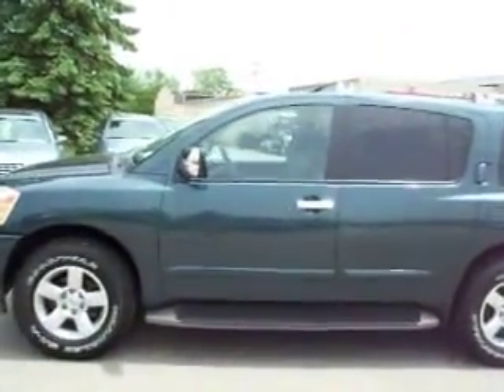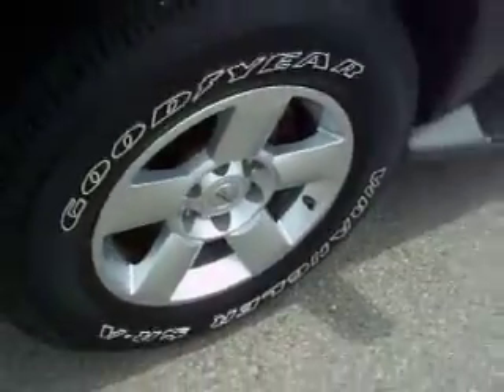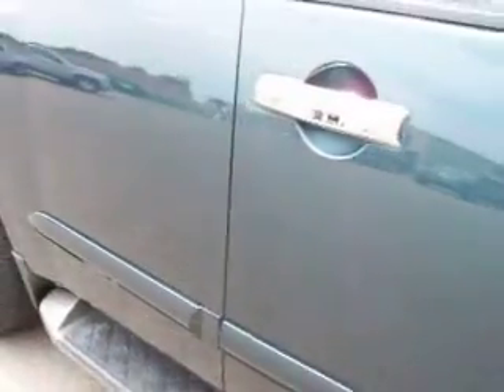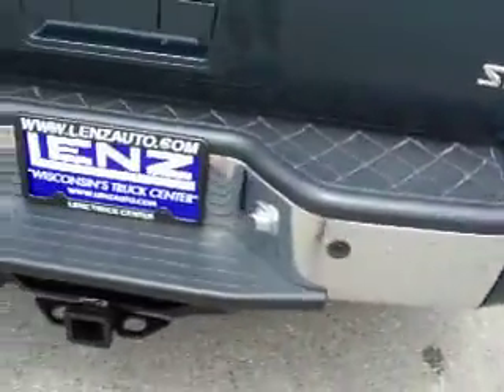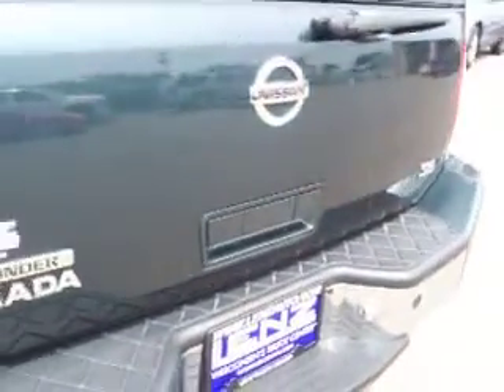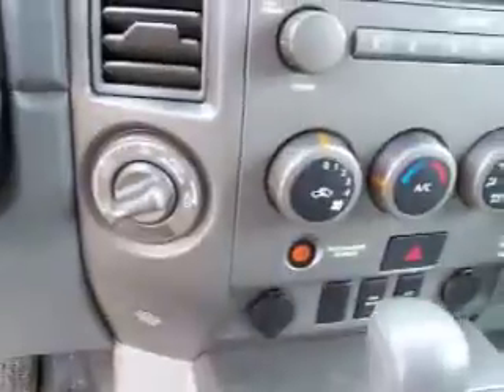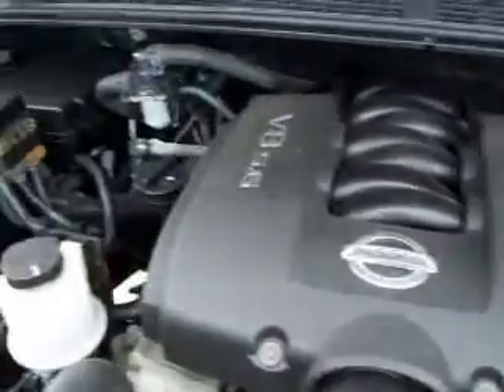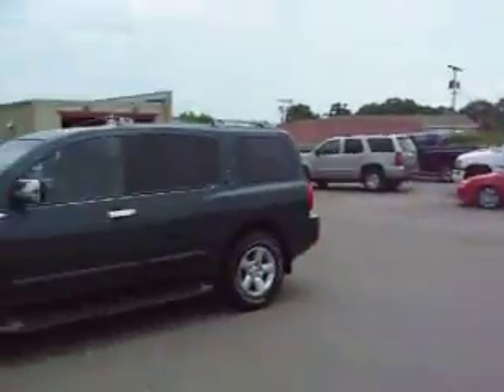14713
ONE OWNER! 6.6L DURAMAX DIESEL, LBZ ENGINE, 360 HORSEPOWER HIGH OUTPUT MOTOR, CLASSIC BODY STYLE, FULL FOUR DOOR CREW CAB, SHORT BOX, LT1 PACKAGE 1LT, ALLISON SIX SPEED TAP SHIFT AUTOMATIC TRANSMISSION, CHARCOAL CLOTH INTERIOR, 40/20/40 SPLIT BENCH SEATING, POWER DRIVERS SEAT, PUSH BUTTON 4X4 FOUR WHEEL DRIVE, TOWING PACKAGE(RECEIVER HITCH, TRANSMISSION COOLER, & WIRING), 3.73 GEARS WITH LIMITED SLIP DIFFERENTIAL, BRIDGESTONE DURAVIS M773II LT245/75R16 TIRES, TELESCOPIC TOW MIRRORS WITH BUILT IN DIRECTIONAL SIGNALS, STAINLESS STEEL STEPBARS, SPRAY-IN BEDLINER, KEYLESS ENTRY, CD PLAYER, MULTI-FUNCTION STEERING WHEEL, DRIVER INFORMATION CENTER, L.A.T.C.H. CHILD SAFETY SYSTEM, DUAL CLIMATE CONTROL, REAR DEFROST, COMPASS/TEMPERATURE REARVIEW MIRROR, TINTED WINDOWS, FOG LIGHTS, POLISHED ALUMINUM RIMS, PUTCO STAINLESS STEEL VENT SHADES, STAINLESS STEEL BUG SHIELD, AIR, CRUISE, TILT, POWER LOCKS, POWER WINDOWS, STAINLESS STEEL ROCKER PANELS, ONE OWNER! FACTORY BUMPER TO BUMPER WARRANTY UNTIL 36,000 MILES! FACTORY WARRANTY ON DURAMAX DIESEL UNTIL 100,000 MILES! FACTORY POWERTRAIN LIMITED WARRANTY UNTIL 100,000 MILES! THIS TRUCK IS ELIGIBLE FOR A 100,000 MILE EXTENDED PARTS AND SERVICE AGREEMENT! VERY CLEAN INSIDE AND OUT! RUNS AND DRIVES EXCELLENT! THIS IS ONE OF THE SHARPEST TRUCKS ON THE LOT! A-1 MINT CONDITION ALL THE WAY AROUND! THIS ONE WON'T LAST LONG! 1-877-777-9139.